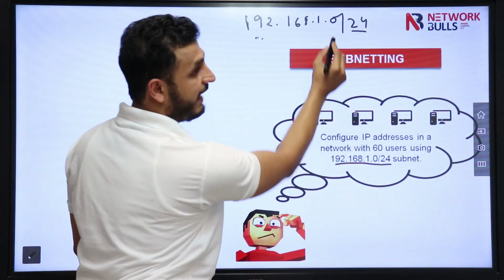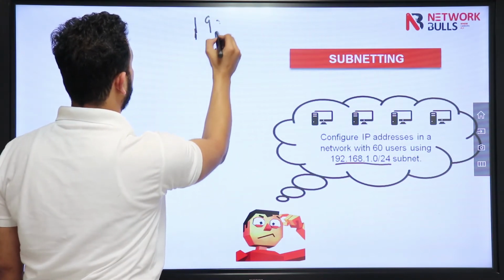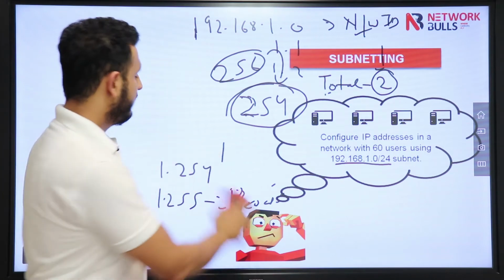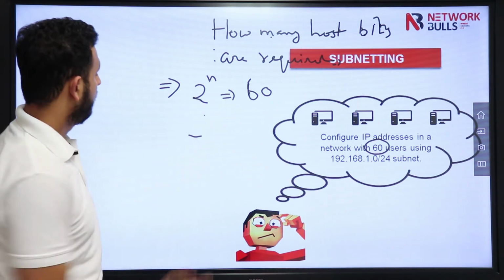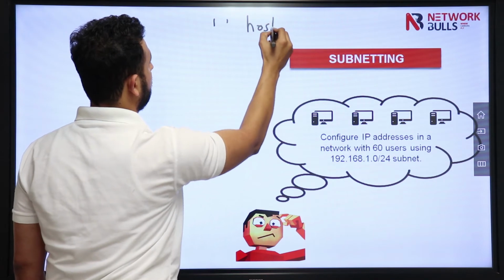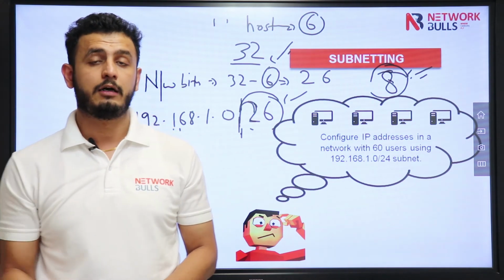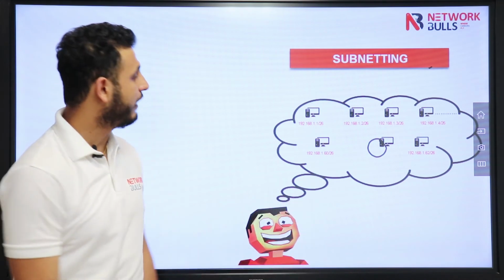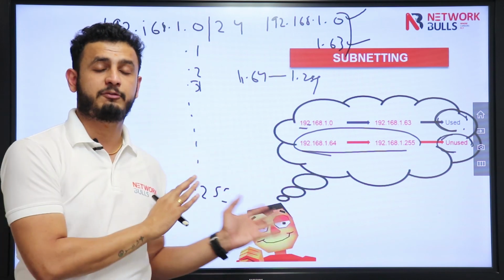CCNA 200 - 301 Lesson - 22: Learn Subnetting and VLSM with Examples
Section - 3: Understanding IPV4 Addressing and Subnetting in Detail
Lesson - 22: Learn Subnetting and VLSM with Examples

In this video, we will discuss what is subnetting; till now, you know what an IP address is, what is a network ID and what is a broadcast ID. In case you are not familiar with these terms, see our previous videos!
Let's move on with a new topic: Subnetting!

Subnetting involves dividing a single physical network into more than one smaller logical sub-networks. Subnetting has the primary purpose of making a computer network fast, reliable, and efficient. As networks grow and become, more complex, more efficient routes are necessary for the traffic that travels through them. If all network traffic was travelling across the system simultaneously using the same route, bottlenecks and congestion would occur, resulting in slow and inefficient response times.

You can create a subnet to limit the number of routers that network traffic has to pass through. Using an engineer's skills, a larger network can be divided up into smaller mini-routes to enable traffic to travel the shortest distance.

Example -1
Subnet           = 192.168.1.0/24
Network Bits = 24
Total Bits       = 32
Host Bits        = (32-24) = 8
Total Host      = 256

Example-2
From
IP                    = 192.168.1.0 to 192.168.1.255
Network ID    = 1.0
Broadcast ID = 1.255

Note: You cannot use network Id and broadcast Id for assignment purposes and you cannot assign network Id and broadcast Id to any user.
Hence,
Total number of usable/used IPs = Total IPs – 2
Usable IPs                    = (256-2) = 254

Example-3
Condition: Configure IP addresses in a network with 60 users using 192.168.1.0/24.
Solution:
Formula                     = 2n = 60
Where,
(n)                              = Number of host bits
Number of Host      = 60
Host Bits Required = 6
Dividing the network into small parts:
Total Bits                  = 32
Network Bits            = (32-6) = 26
Subnet                       = 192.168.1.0/26 (Borrowed 2 bits from the 4th Octets)
Therefore,
Network ID               = 1.0
Broadcast ID            = 1.63
Usable IP                  = 62 (Requirement of 60 users is fulfilled)
So, guys, in this video, we have seen how we can divide networks according to host requirements. In the upcoming videos, we will see how we can divide a network according to network requirements.

Enroll in our CCNA Course training online to get dedicated instructor support and access to our worlds' largest Cisco training labs

Give a ring at our toll-free number 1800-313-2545 or drop us an email at and get a detailed insight into the program!